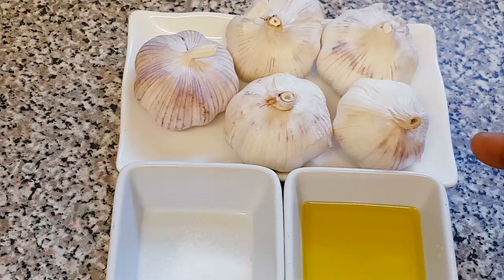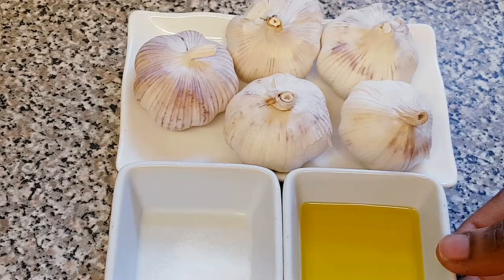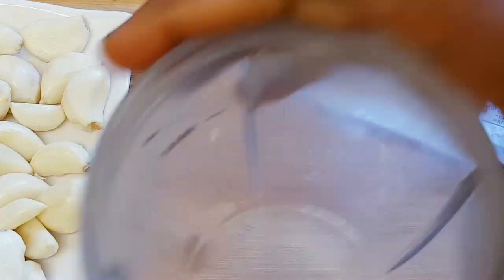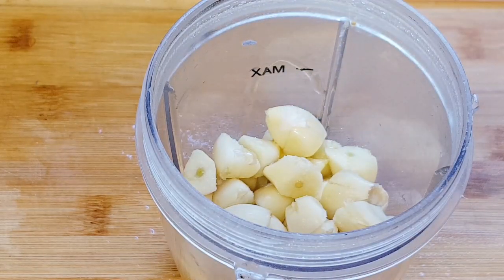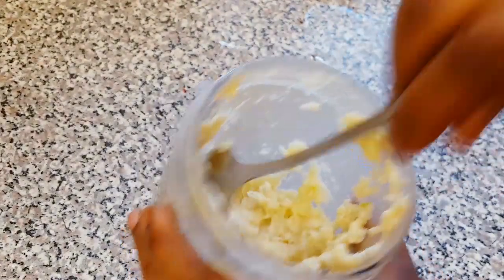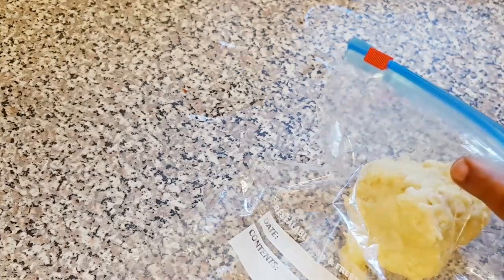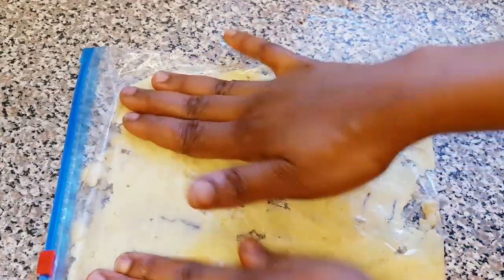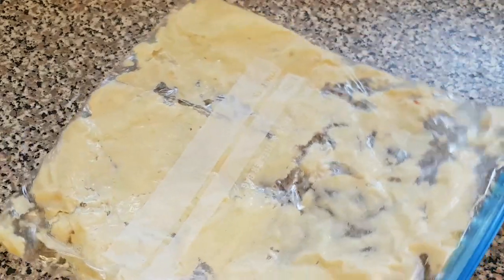LONGLASTING GARLIC PASTE ll HOW TO MAKE GARLIC PASTE AT HOME ll EASY HOMEMADE GARELIC PASTE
Today I will be sharing with you how to make GARLIC PASTE AT HOME. sit back, watch and enjoy. MANY THANKS for ALL your SUPPORT.